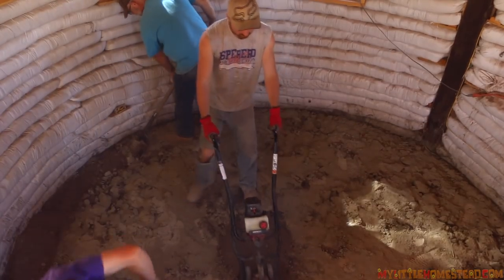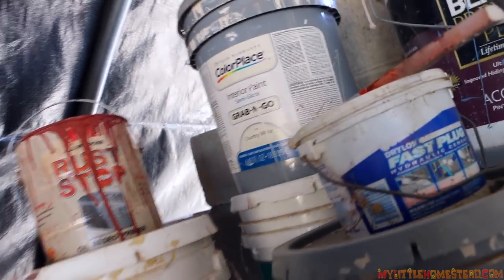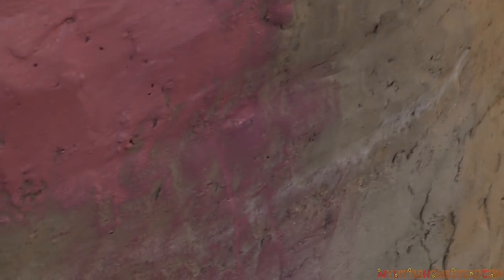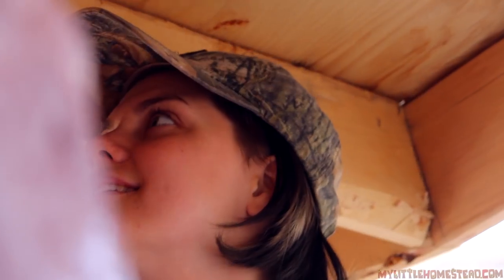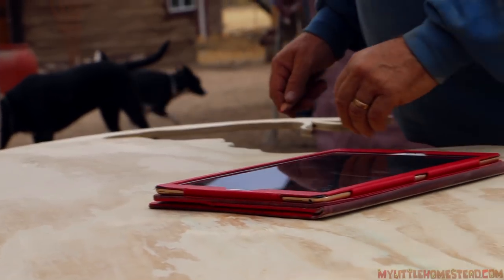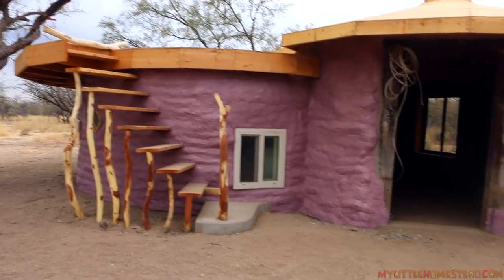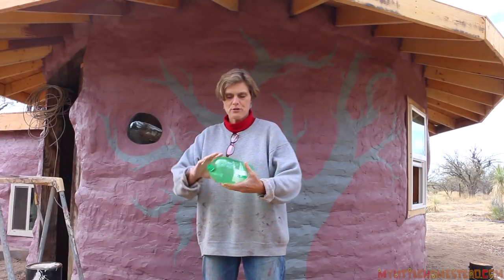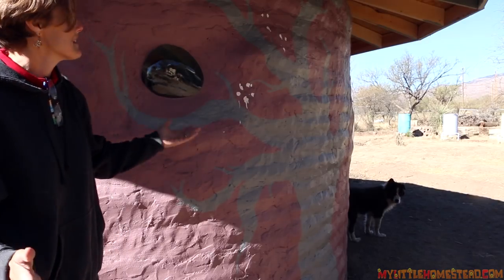Painting! | Shae's Earthbag Bedroom | Weekly Peek Ep117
The kids are leaving/left for a Florida vacation. Gary and I do some painting on the building and make homemade Christmas decor. Come spend some time with us because it is lonely without the kids :)

                               304 S. Jones Blvd #3933

Free Use Music:
Rainy Day Games by The Green Orbs
Dog Park by Silent Partner

MyLittleHomestead Original Music
Movin' Forward by Gary
Funky Truckin' by Gary
Cake Walk by Bree
Drum-dodad by Gary
Lulaby J  by Gary
Life is Strange by Bree
I Saw Three Ships remake

If you're a minimalist, this is sustainable living! :)